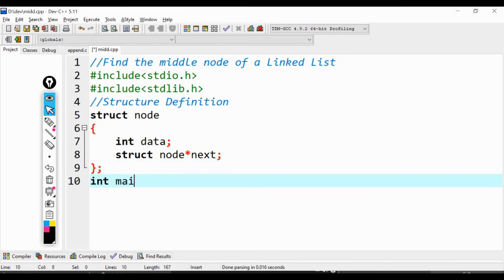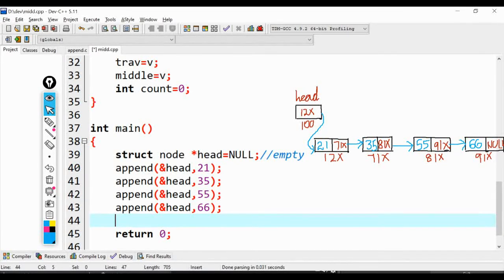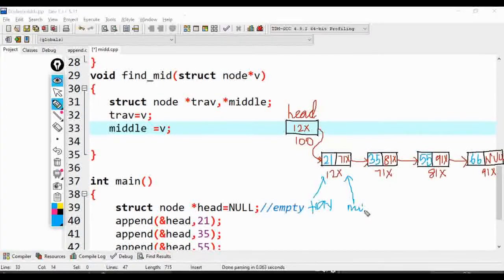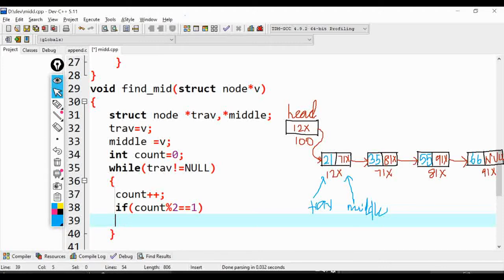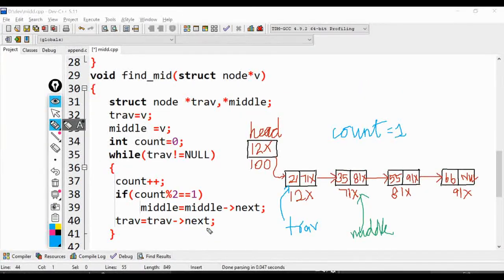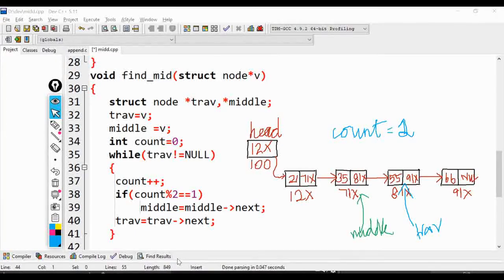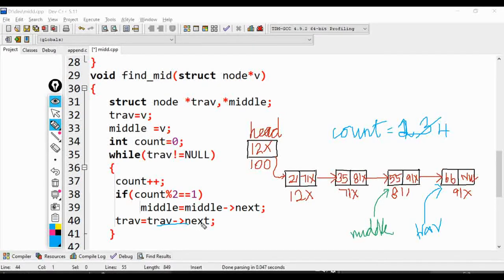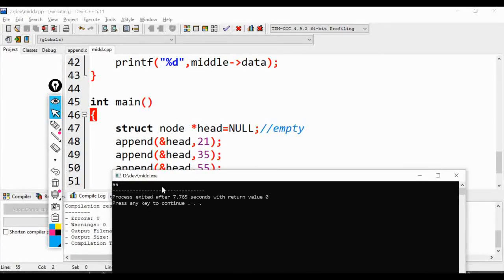Find the middle element of a Singly Linked List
Hello Everyone..
In this video, I have given very detailed explanation on Find the middle element of a Singly Linked List. For better understanding of the topic , I have traced the code line by line. At the end, I have also executed my code in Dev C++ compiler. I would like to specify my sincere thanks Mr. Narendra Kangralkar for suggesting such an easiest method in a website.

Happy Learning..